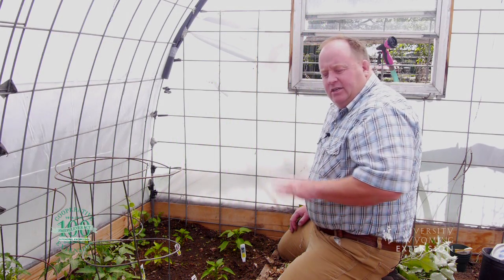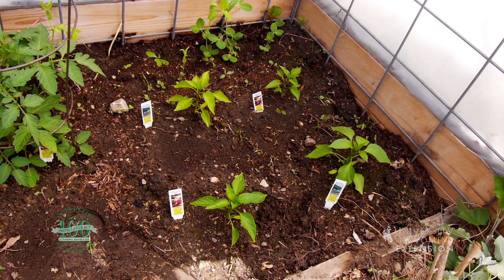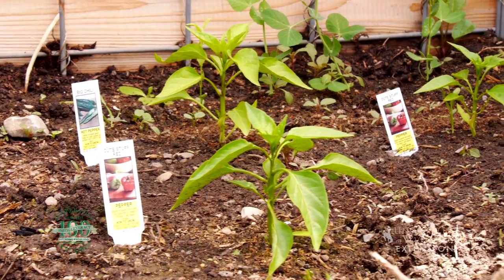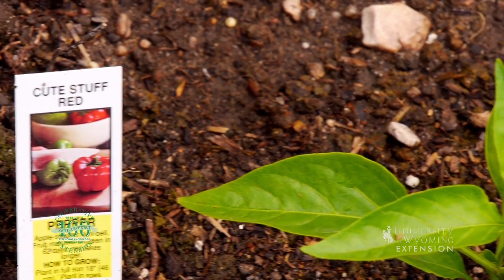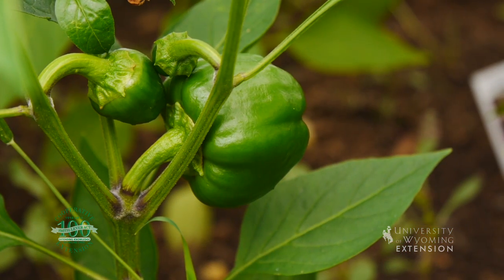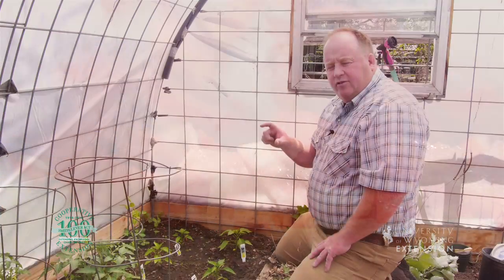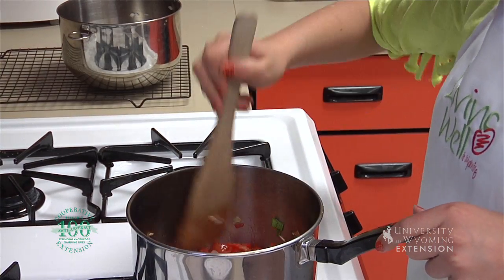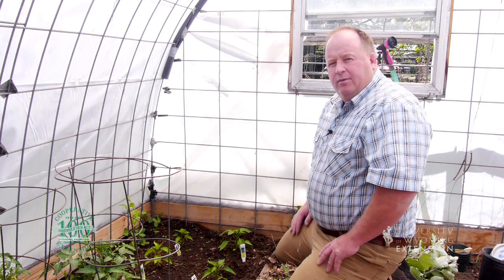Tips for Growing Peppers | From the Ground Up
Peppers grow best with plenty of heat, but you may be surprised to know they can at least survive through slightly cooler temperatures.